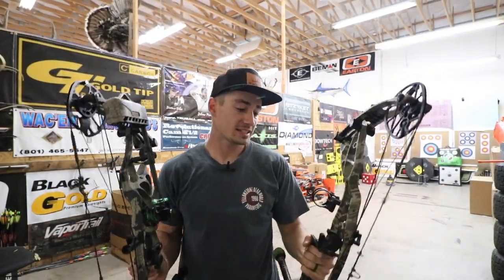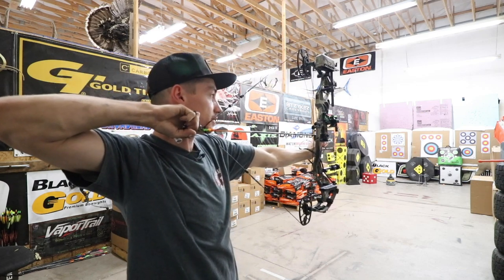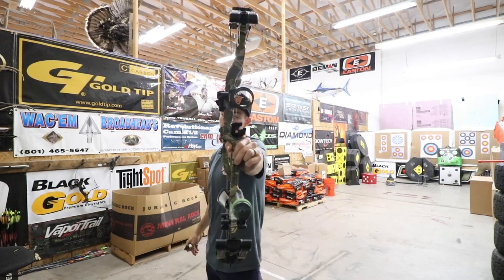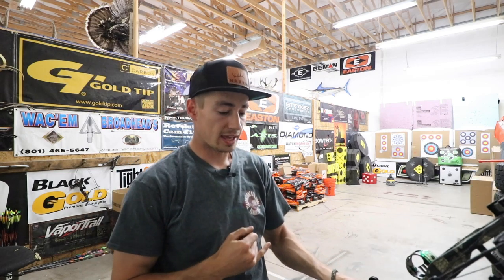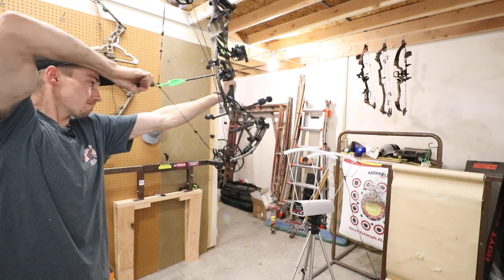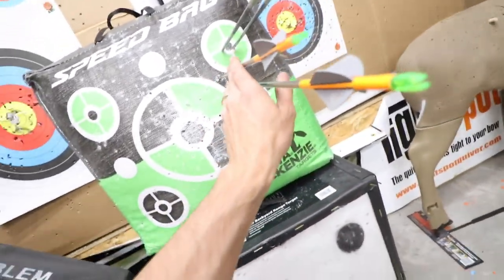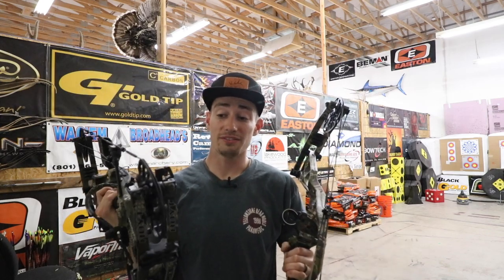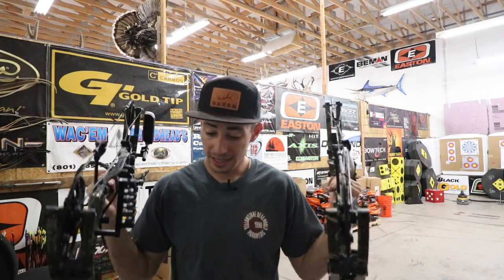2019 HOYT HELIX VS 2020 HOYT AXIUS ALPHA - Is it worth buying the new bow? - | HAXEN HUNT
2019 Hoyt helix up against its new brother the 2020 hoyt axius alpha!
I wanted to show you guys a video of comparing these two bows, so you could see if it was worth upgrading or sticking with the 2019 model!
Don't forget you can win this hoyt helix by buying a hat! only 100 entries to win! so get a hat fast! only 20 left as of 4/21 at 7am MST!
Thank you all for all your support!